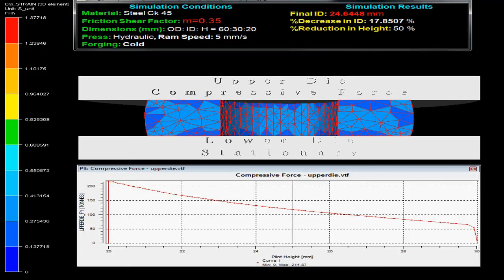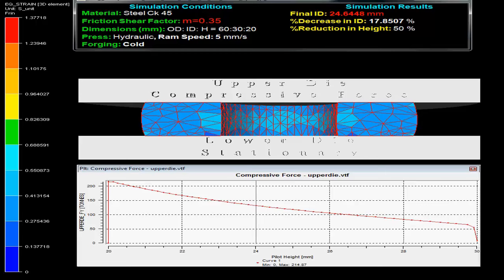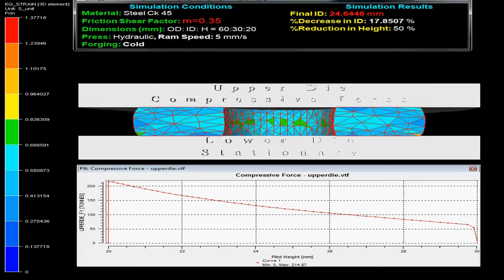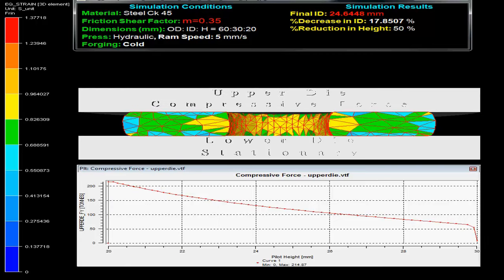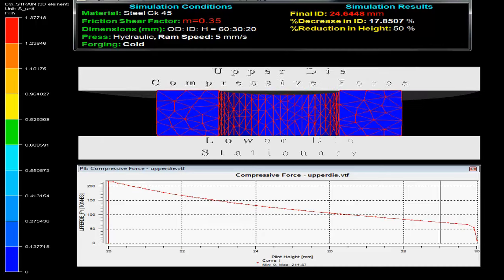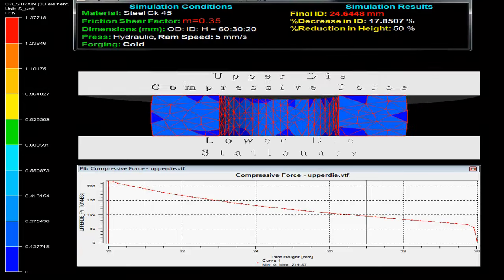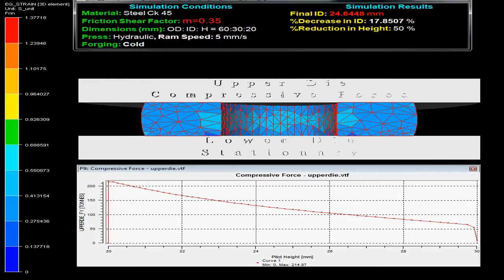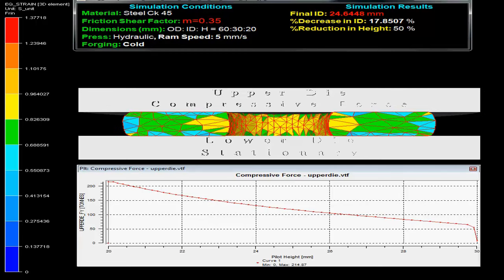Ring Compression COLD Steel CK 45 v5 mu tresca 0p35